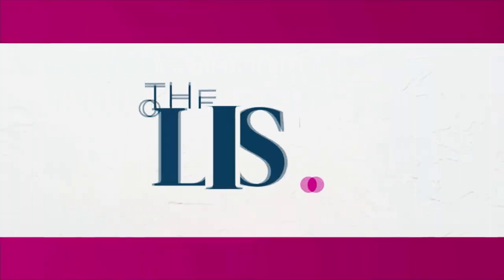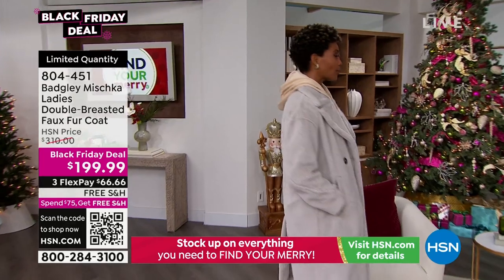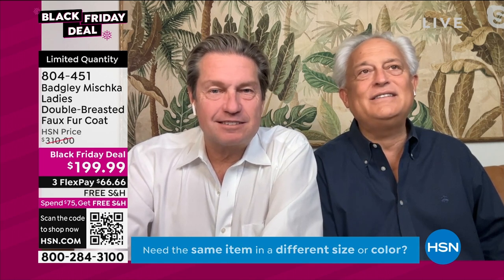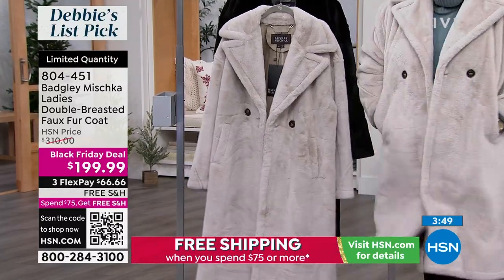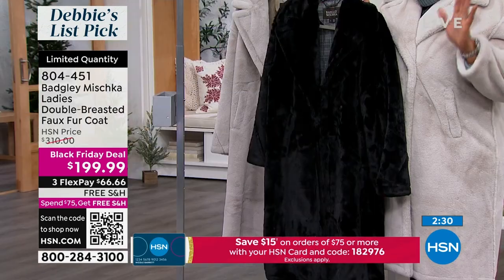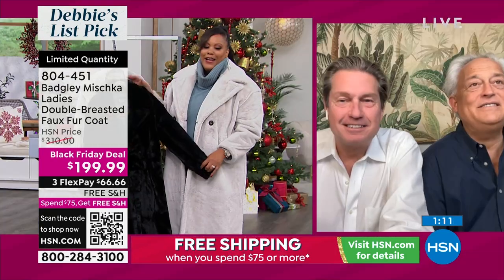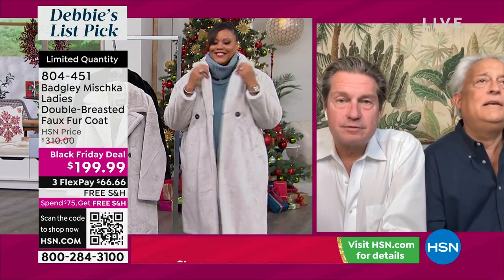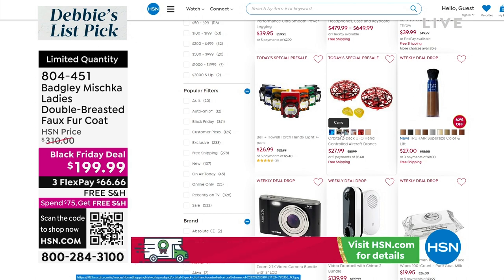Badgley Mischka Ladies DoubleBreasted Faux Fur Coat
Brave the cooler weather looking hotter than ever. This faux fur coat makes the perfect addition to your outerwear collection.